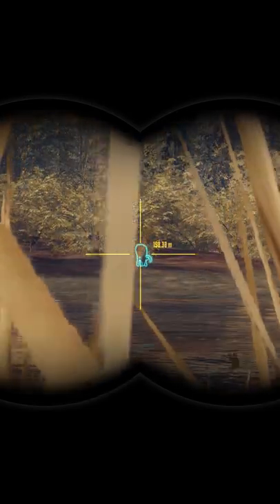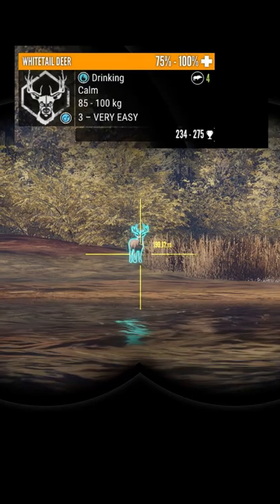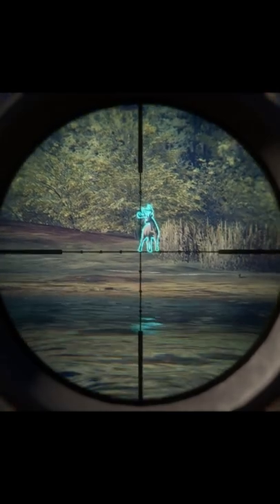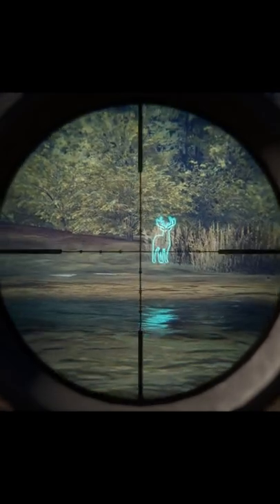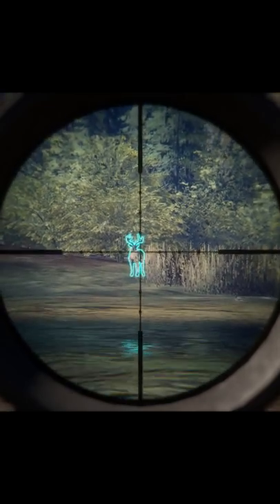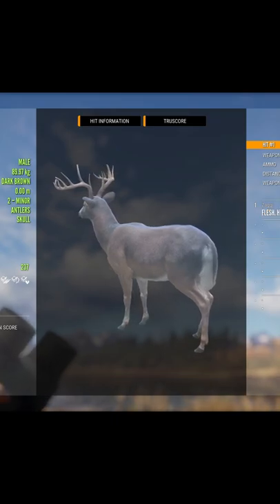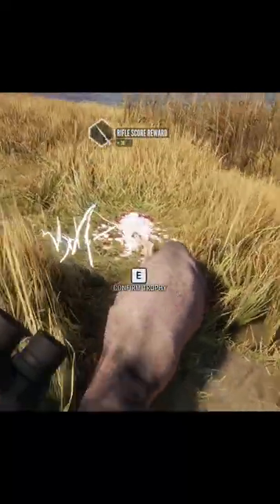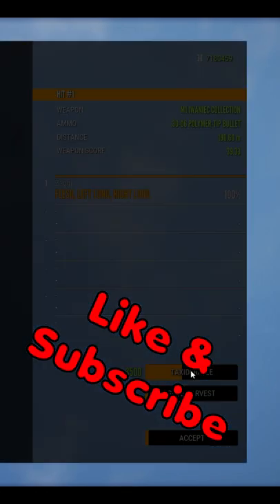My First Diamond Whitetail on Layton Lake of 2022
trying our luck with one of these again!